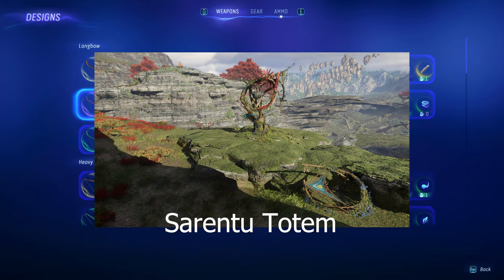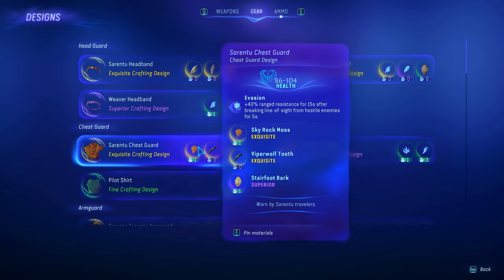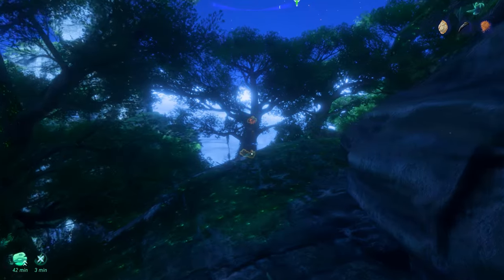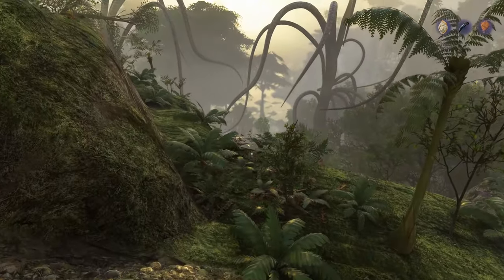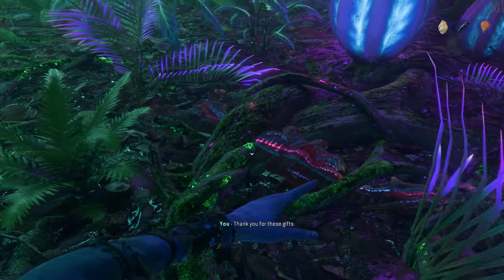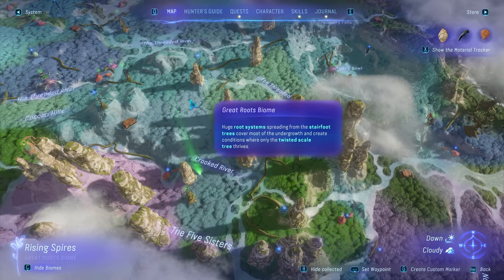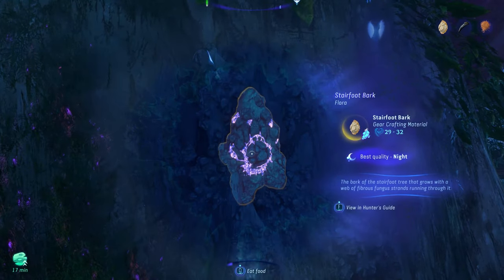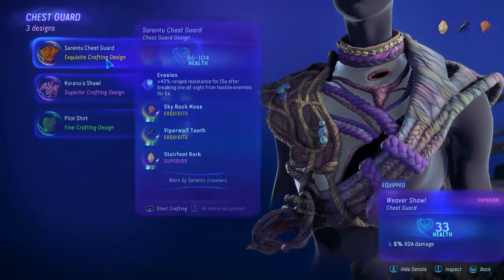Sarentu Chest Guard: The Ultimate Guide to Crafting and Conquering! (with Gameplay footage)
ton gaming avatarfrontiersofpandora sarentuchestguard Having trouble making the Sarentu Chest Guard? This detailed tutorial simplifies the procedure into manageable steps, making it ideal for novices. Acquire the best tools, methods, and advice to increase your stats and overcome any obstacles. Get ready to unleash your inner warrior!